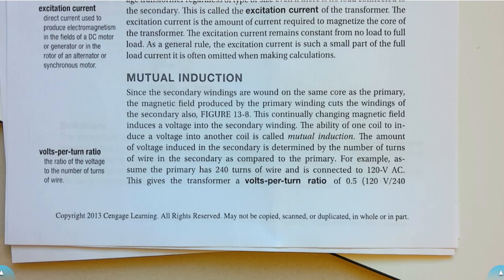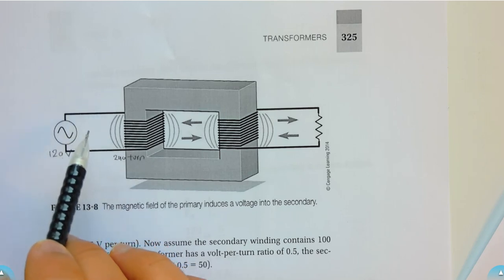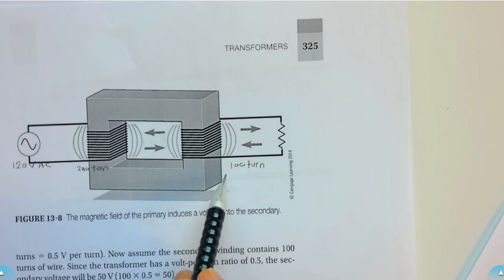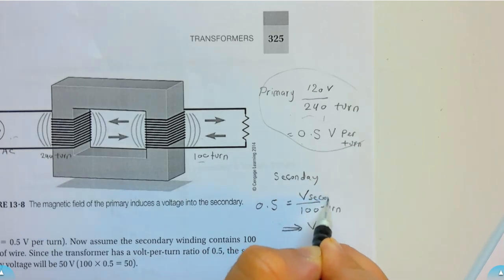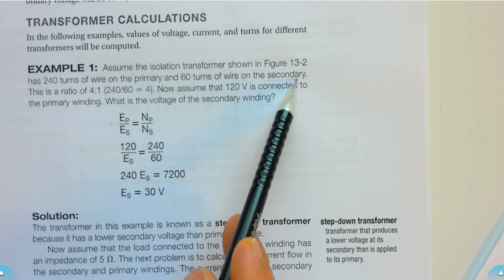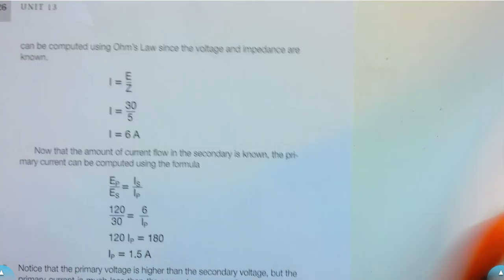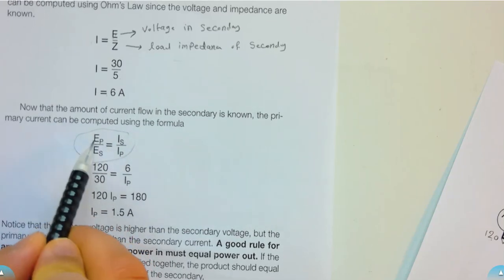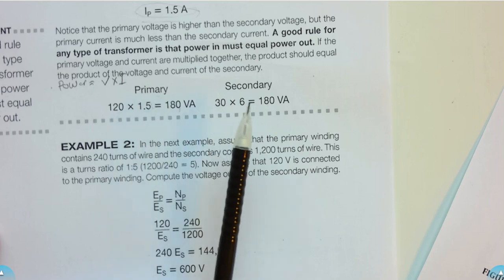Unit 13 Transformer Calculation